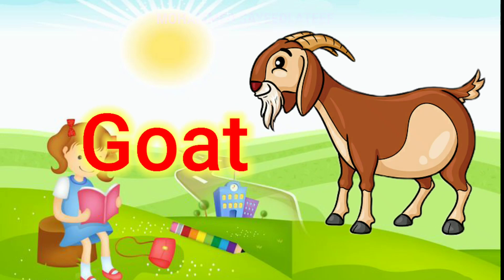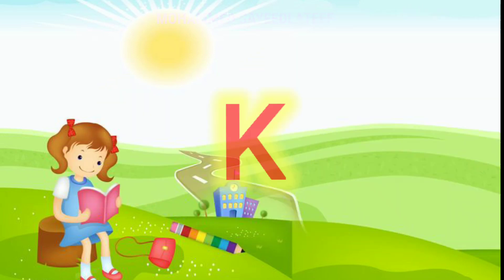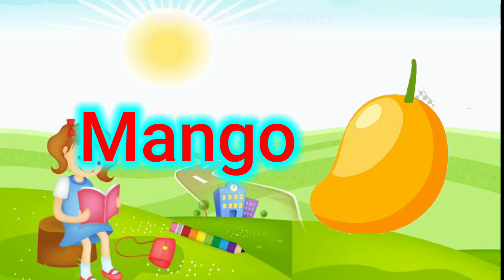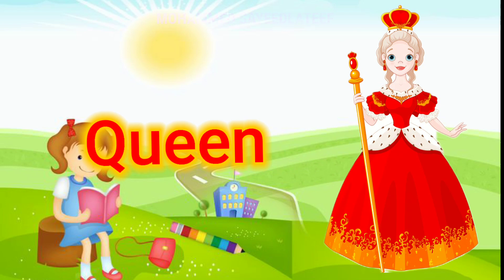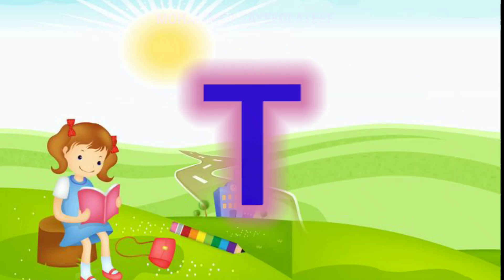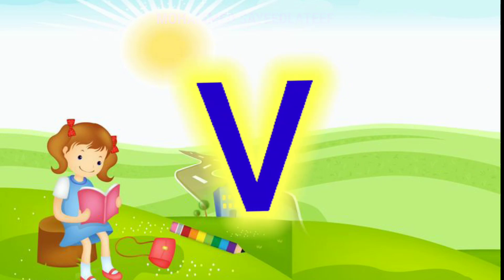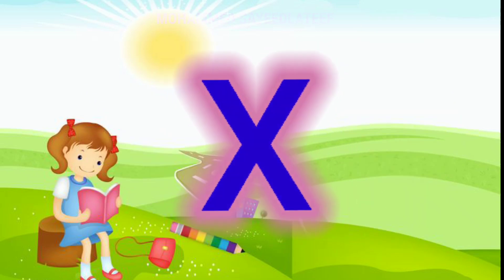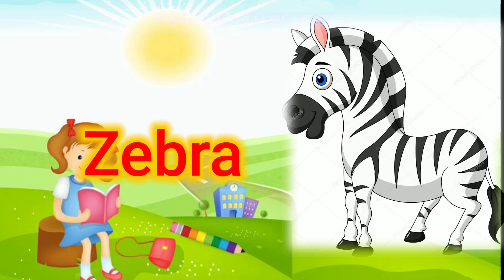phonics song with two words, A for Apple,ABC Alphabet#abcd